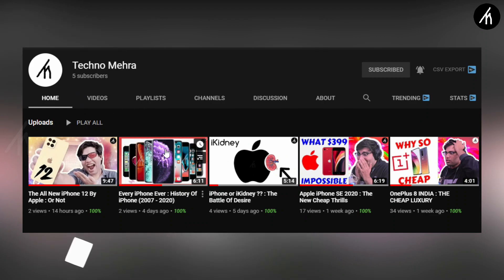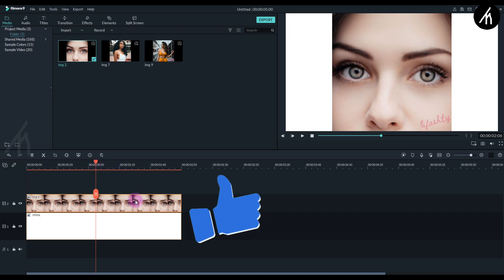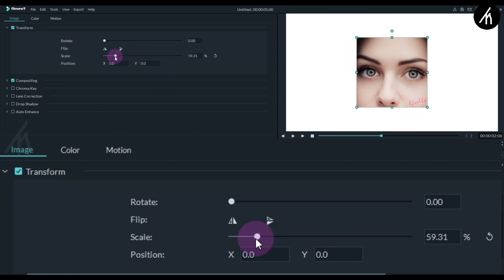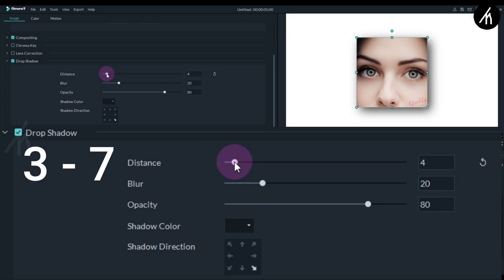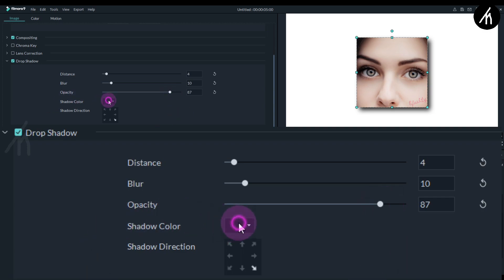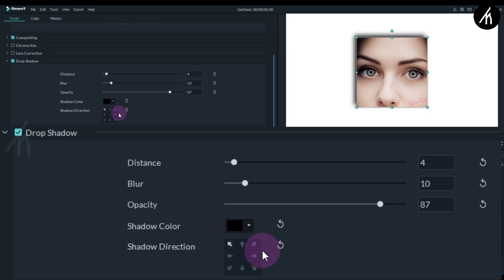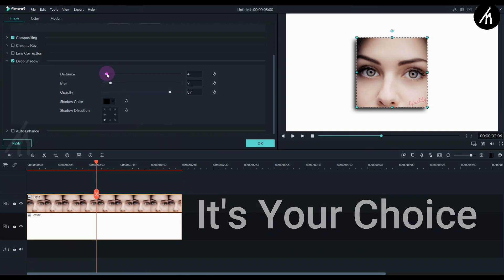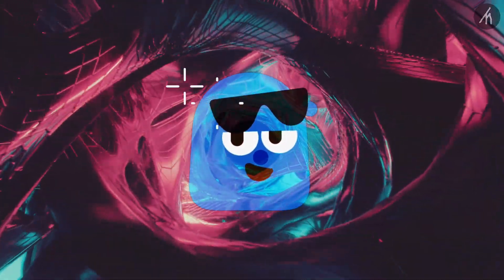3D Image Effect In Filmora ! 🔥👌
An amazing tutorial on 3d image creation with shadows using filmora 9.